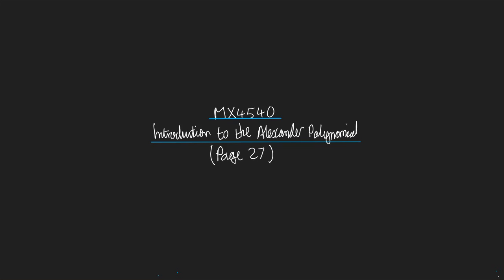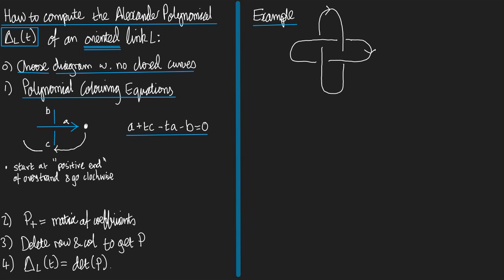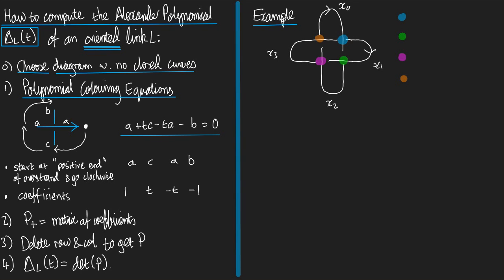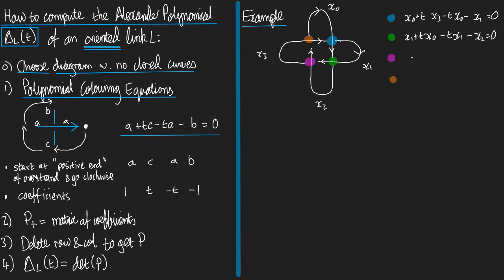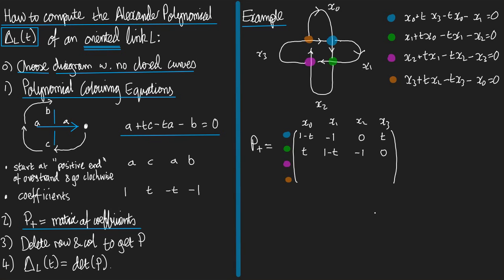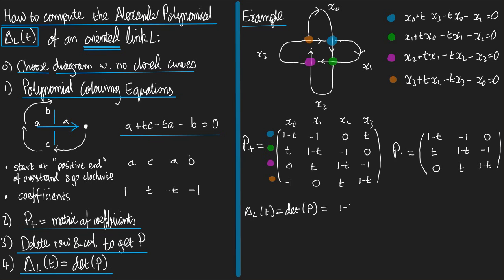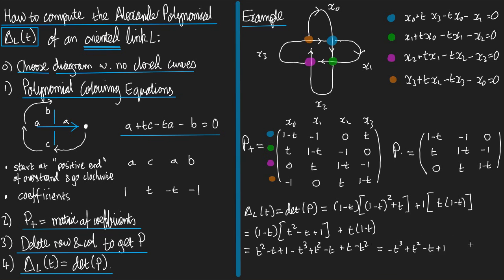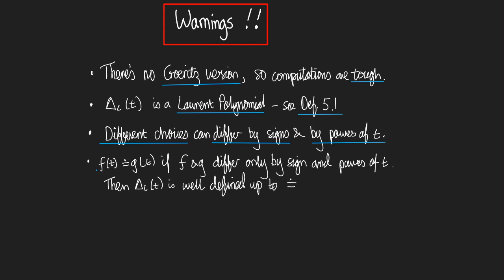Introduction to the Alexander Polynomial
Based on page 28.  (Warning, the video mentions an incorrect page.)